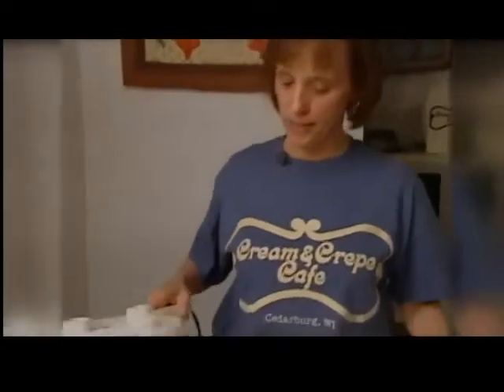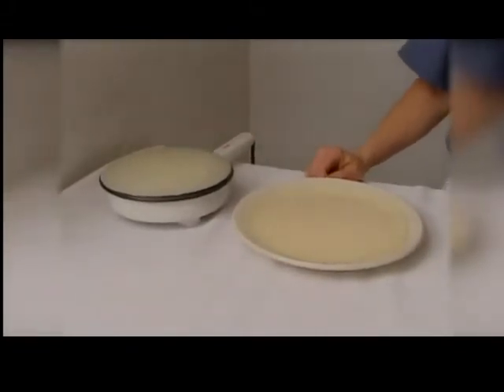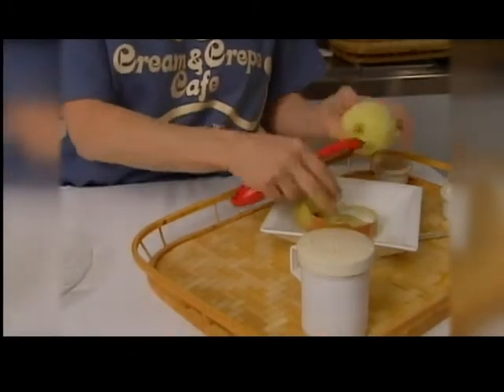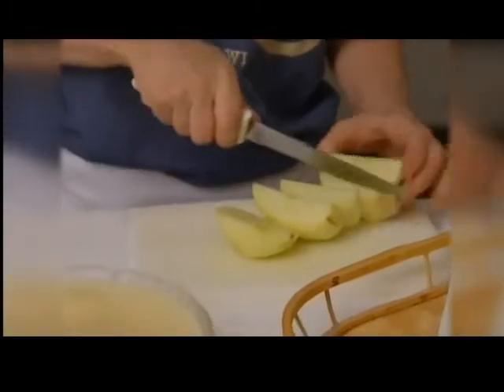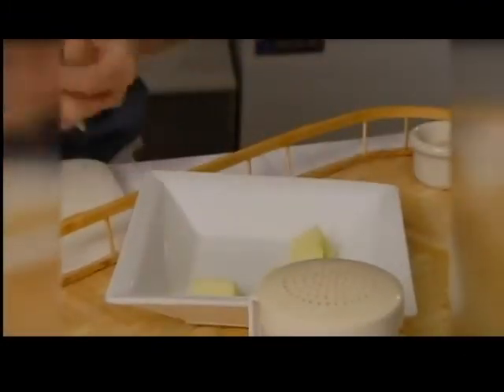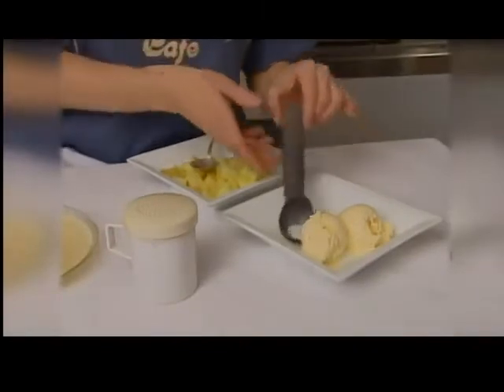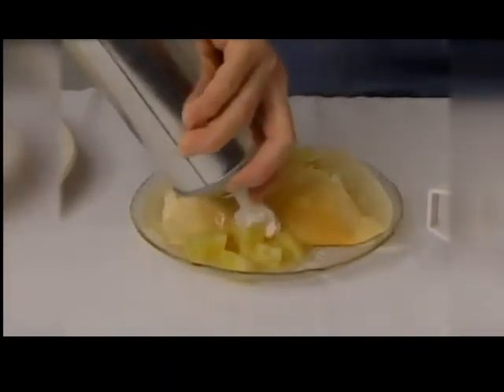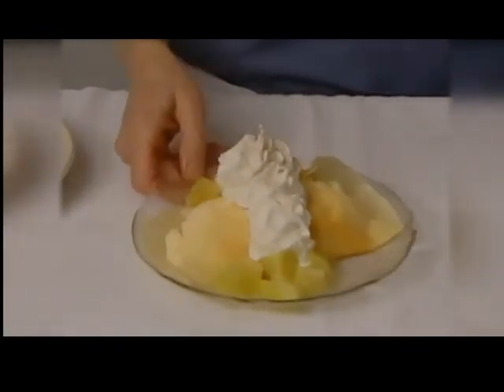APPLE BLOSSOM CREPE